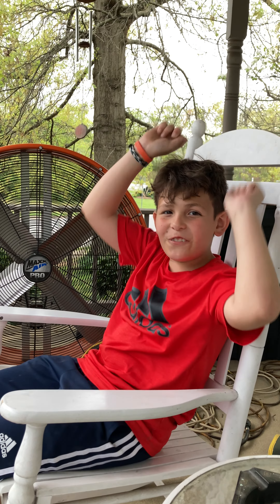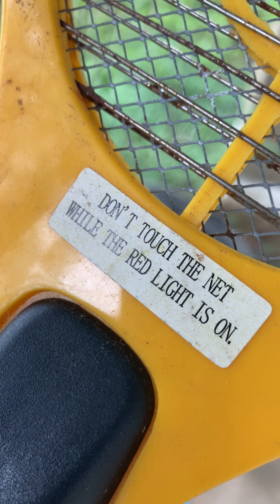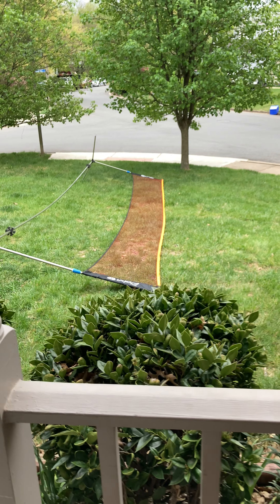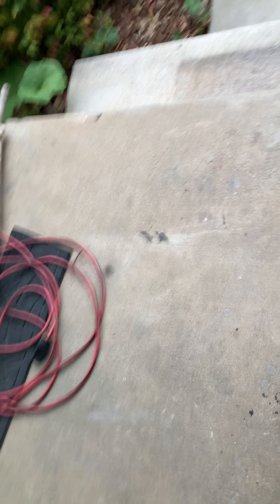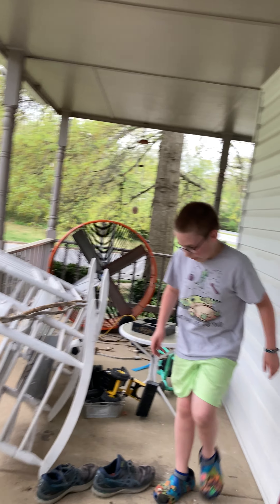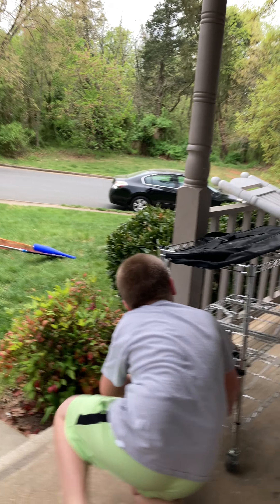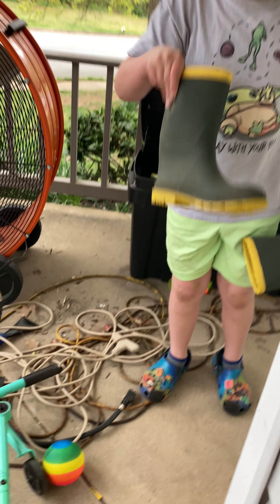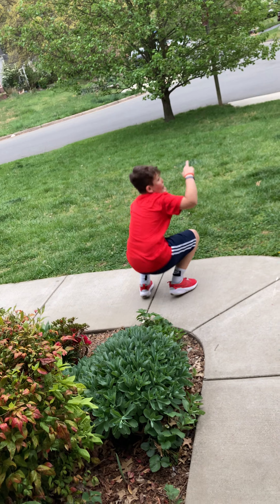srvival chalinge pt 1